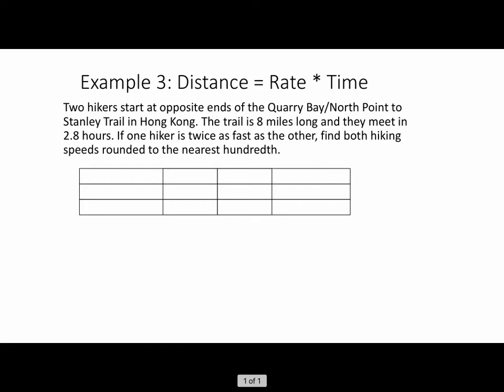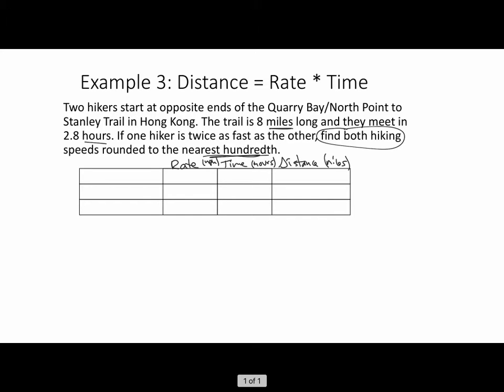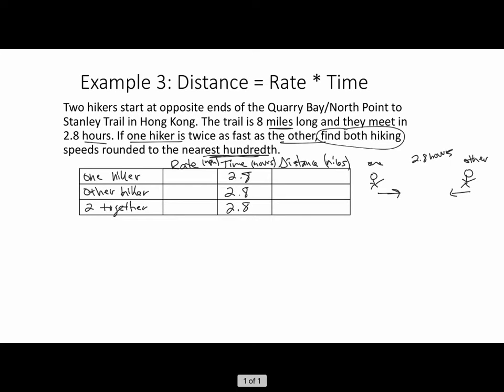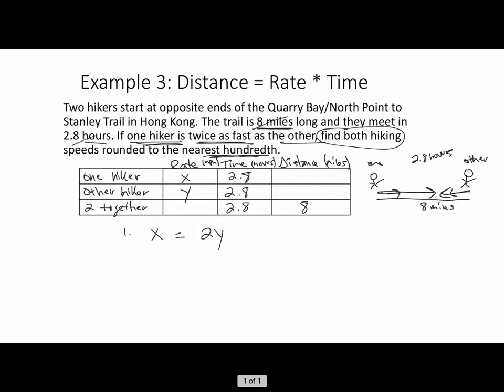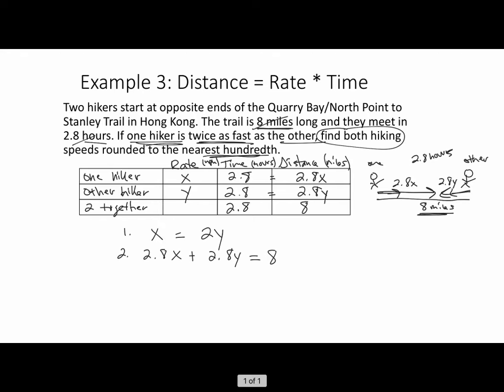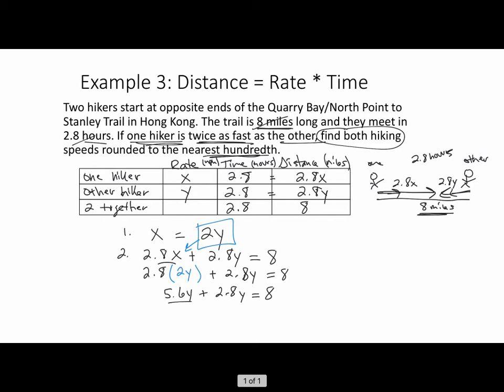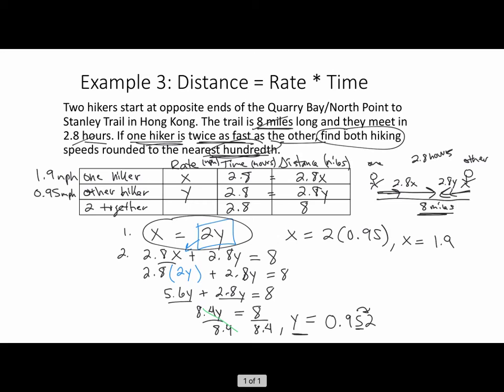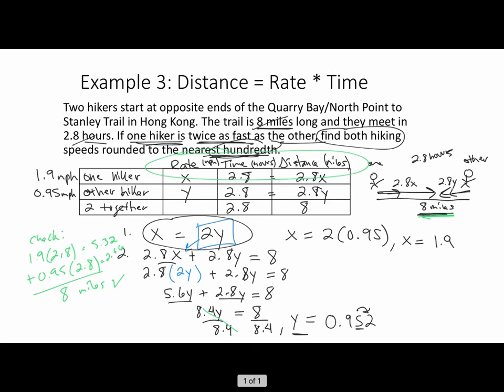Section 4.5 Example 3